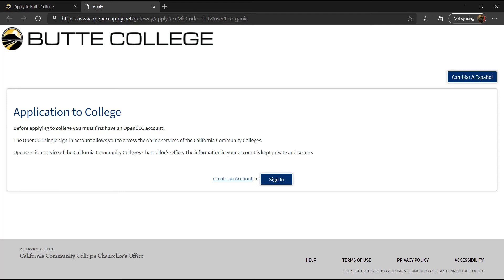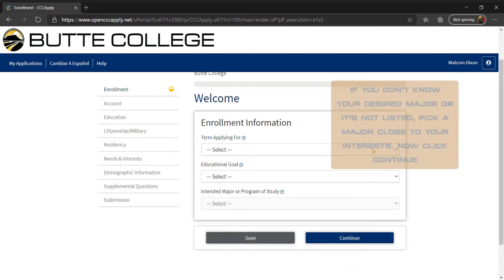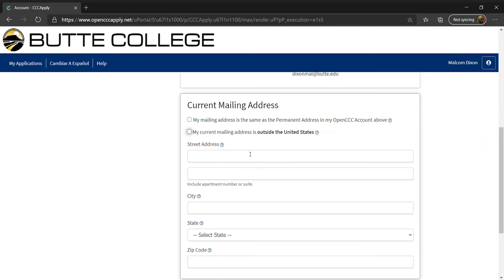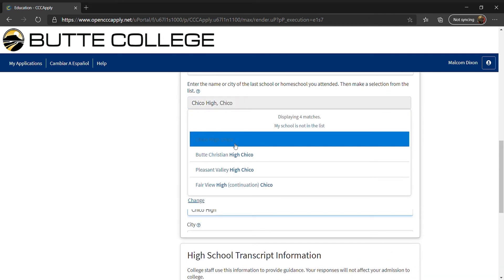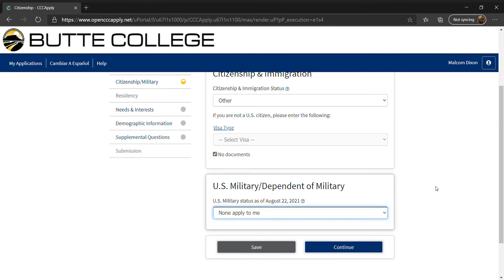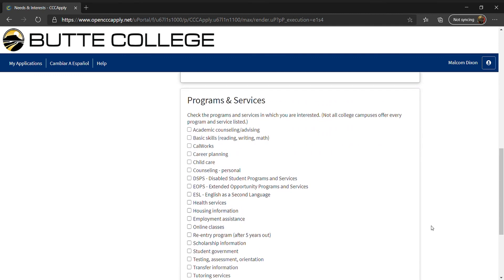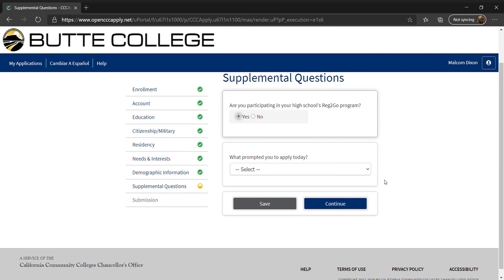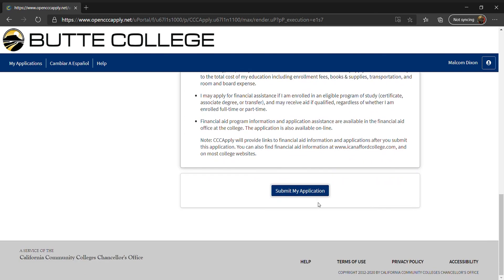APPLICATION BUTTE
0:00 Intro
0:18 Enter Username & Password
0:48 Enrollment Information
1:29 Education
2:25 Citizenship/Military Info
2:47 Residency
3:10 Needs & Interests
3:32 Demographic Information
4:05 Supplemental Questions
4:23 Outro